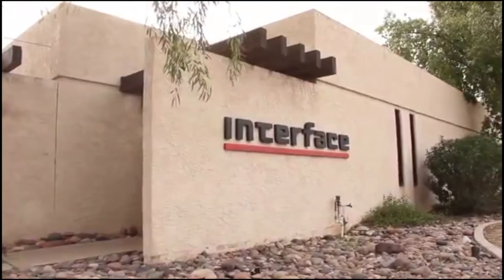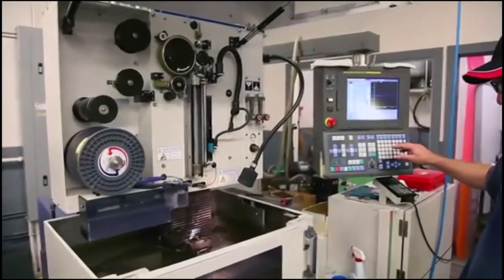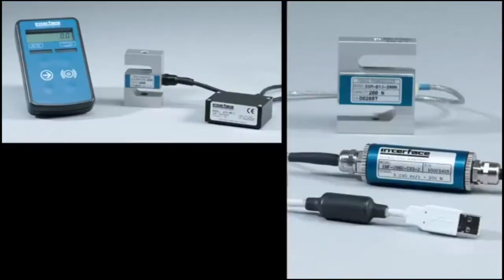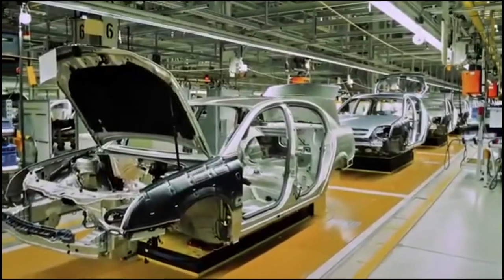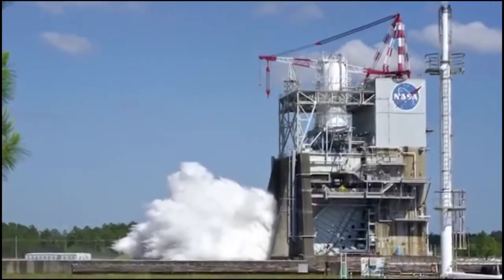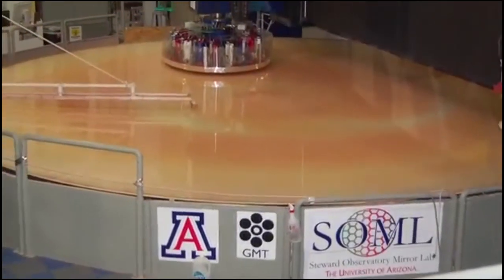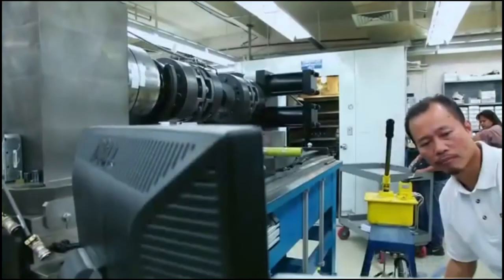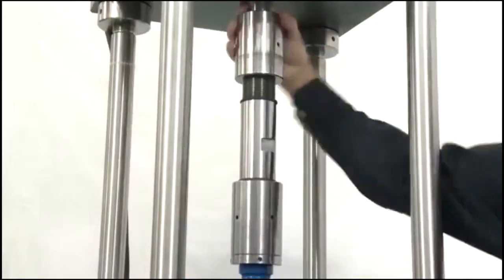Interface Inc. Company Showcase (Full)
Interface Inc has been the trusted world leader in force measurement for half a century. We lead by designing, manufacturing, and guaranteeing the highest performance and most accurate products available.

Our engineers help provide force measurement solutions to our customers in all industries — from grams to millions of pounds – and hundreds of configurations.

We are the preeminent supplier to companies such as Boeing, Airbus, NASA, Ford, GM, Johnson & Johnson, NIST and thousands of measurement labs throughout the world. Our load cells are complimented by highly accurate torque transducers, machine calibration systems, digital indicators, software, and force measurement system components - which we manufacture and sell throughout the world.

Our in-house calibration labs support a variety test standards: ASTM E74, ISO-376, MIL-STD, EN10002-3, ISO-17025, and others.

We manufacture our own strain gages from our proprietary alloys. The Interface load cell design means better temperature tolerance, longer fatigue life, and higher output voltages (up to 4 mV/V) than our competitors can offer.

We test and calibrate every low profile cell we make – we don't just sample a batch. You can be sure the load cell you purchase will work as designed and expected.

We perform moment compensation on all our load cells. Sensitivity to extraneous loads is minimized.

We also creep-test every load cell and force sensor to the tightest specification in the industry. Quality is our obsession!

Made in the USA since 1968.